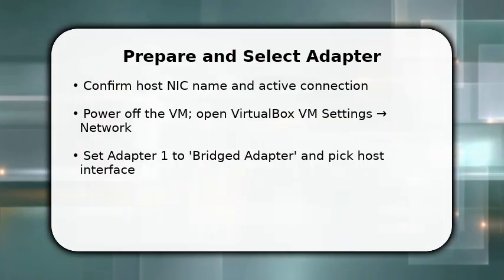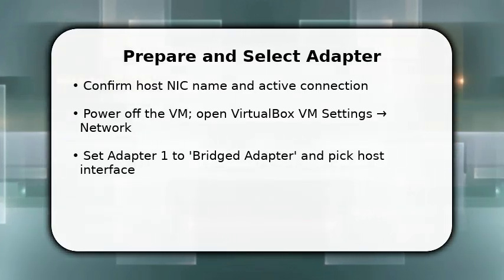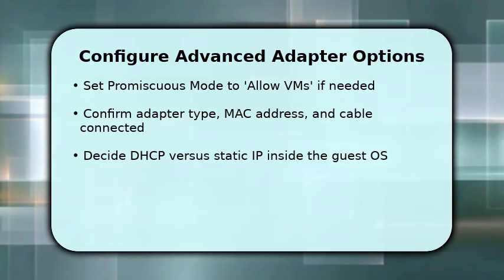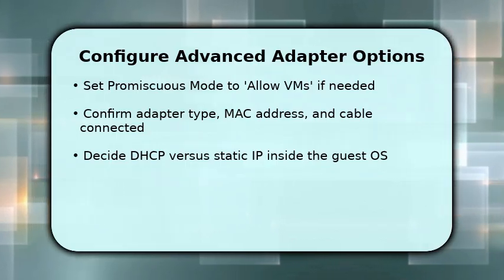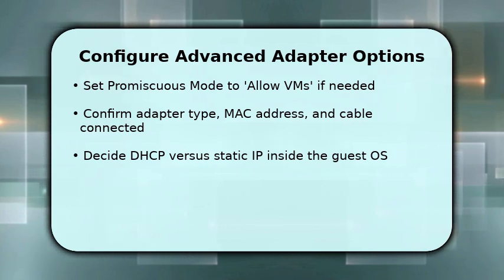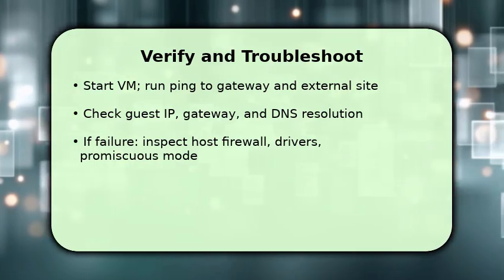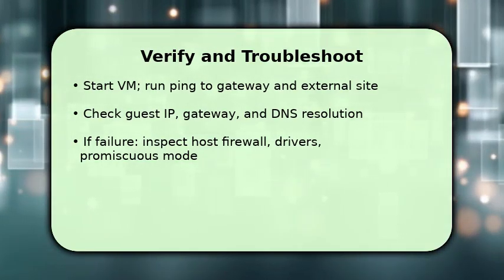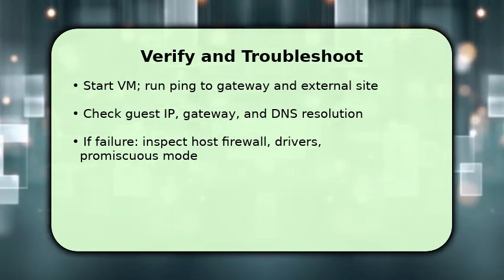How to Configure Bridge Network in Virtualbox - Step by Step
Learn the step-by extricate bridge network configuration in VirtualBox for seamless connectivity between your virtual machines and host. This video provides a clear guide with practical examples to set up, troubleshoot common issues, and optimize performance.